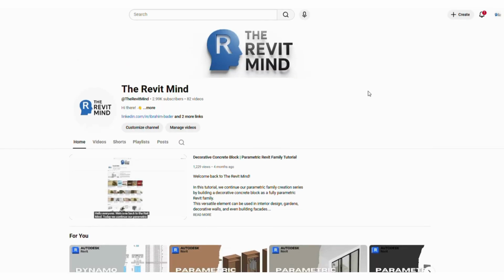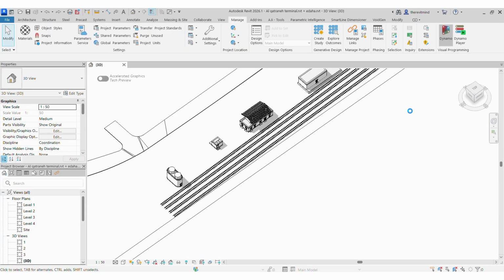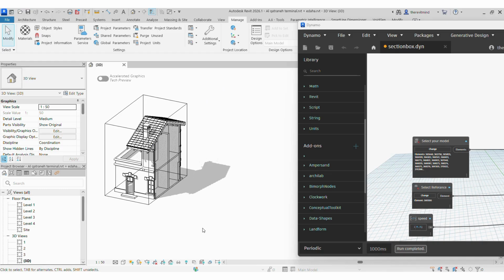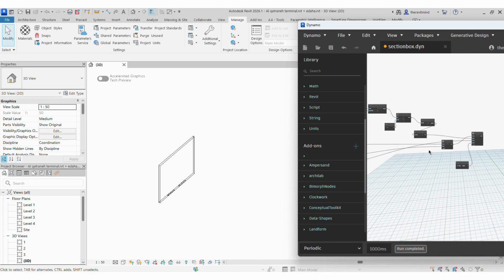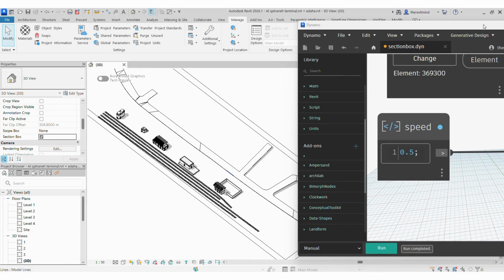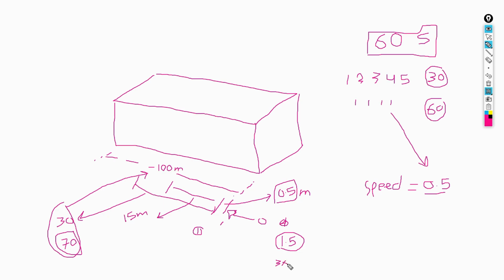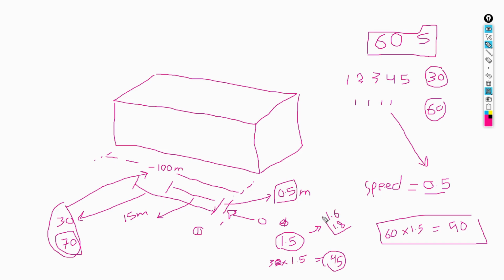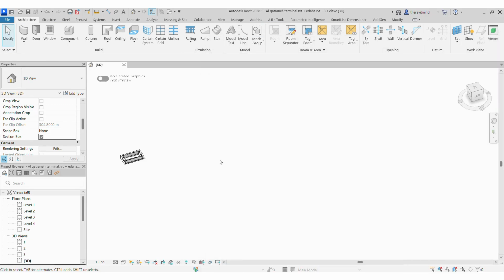Section Box Animation in Revit with Dynamo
In this video, we explore a Dynamo script that automates the Section Box workflow inside Revit and turns it into a smooth 3D animation experience.

The script automatically creates, aligns, rotates, and moves the Section Box through your model, making it easier to review sections, present projects, and understand complex designs in 3D.
We also cover how the script works, how to use Periodic mode in Dynamo, and how to control the animation speed.